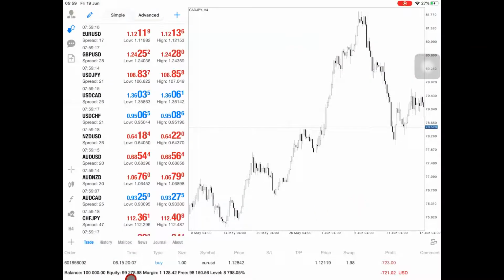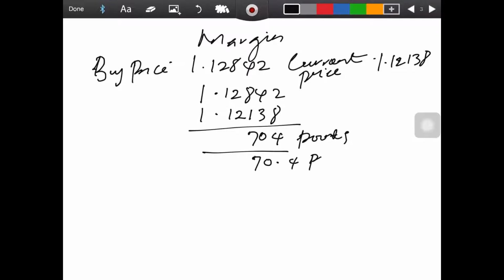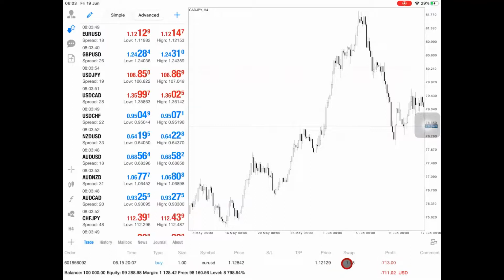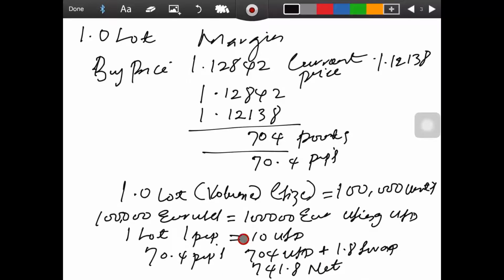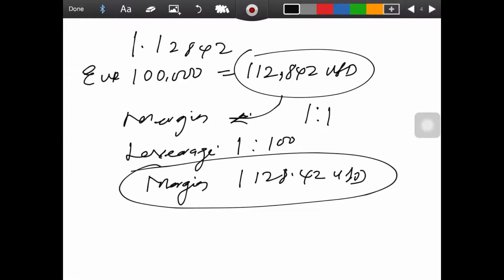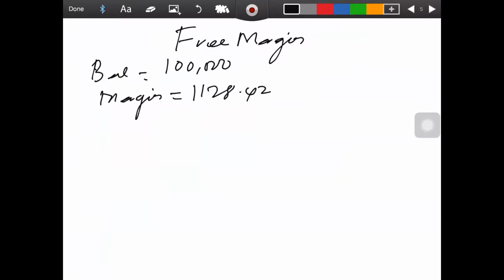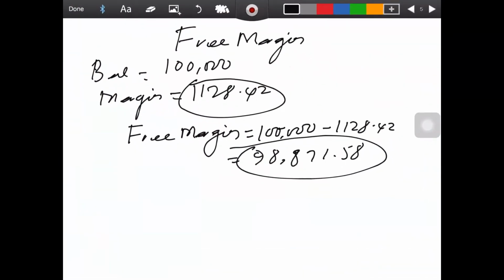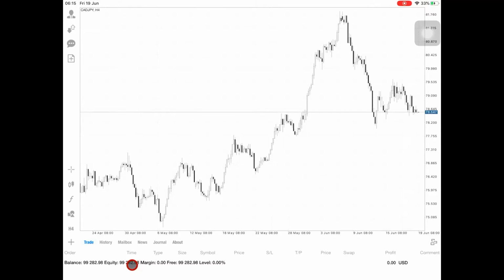Learn MetaTrader4 Basics-Understanding Balance Equity and Free margin on MetaTrader 4 Part 2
Learn MetaTrader4 Basics-Understanding Balance Equity and Free margin on MetaTrader 4 Free margin balance equity metatrader4